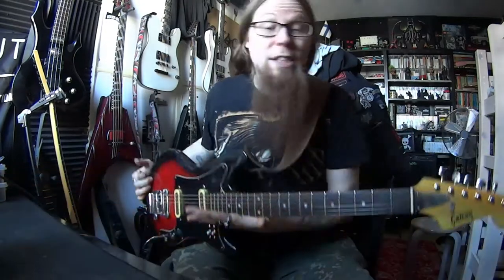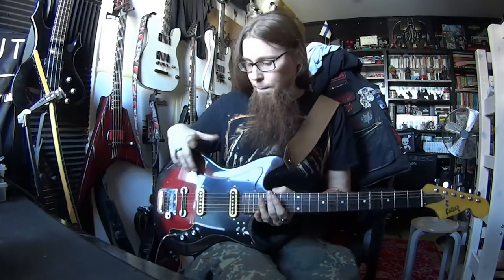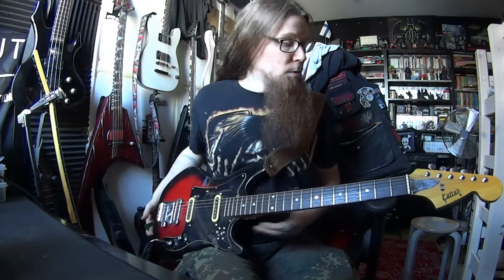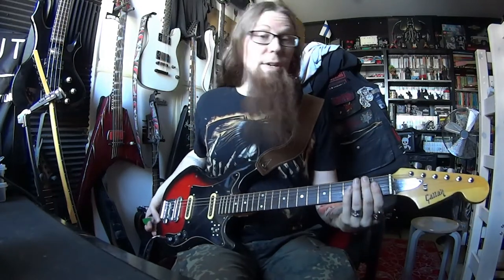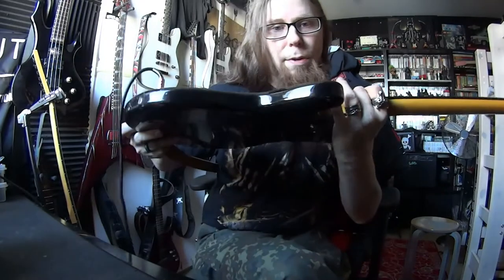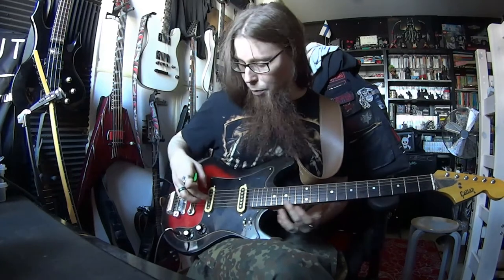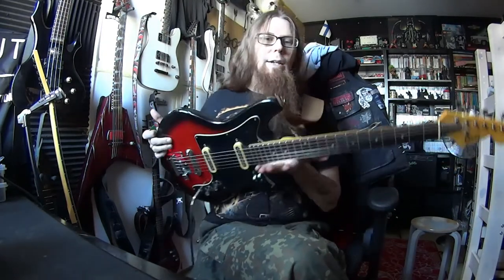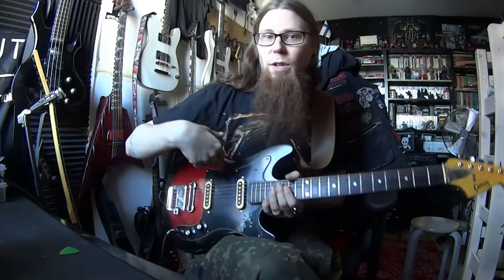Gallan MiJ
Let´s take a look on this old Gallan guitar